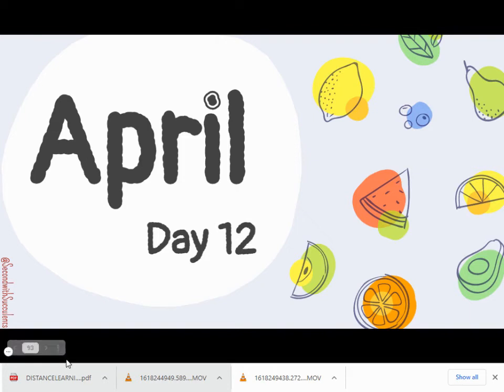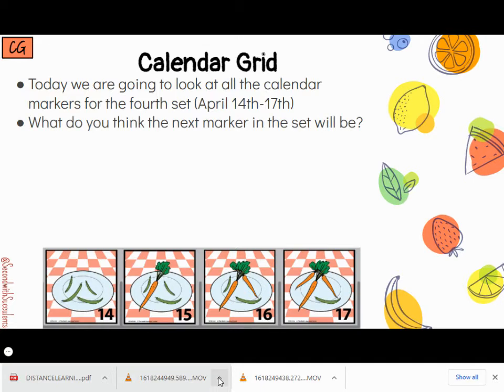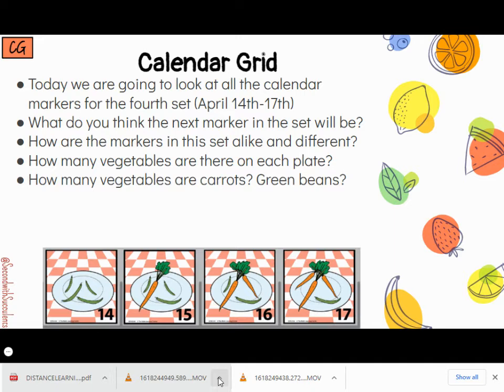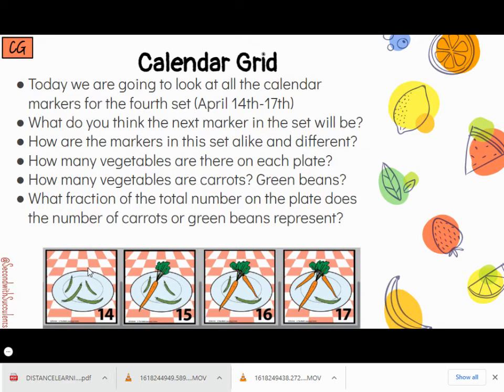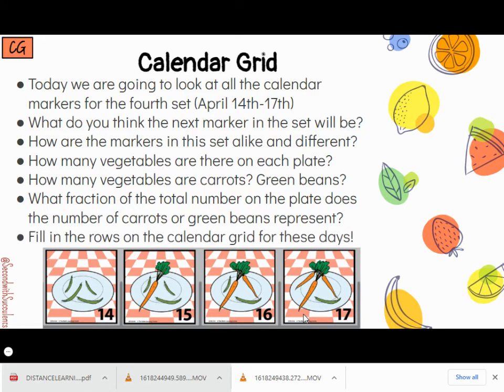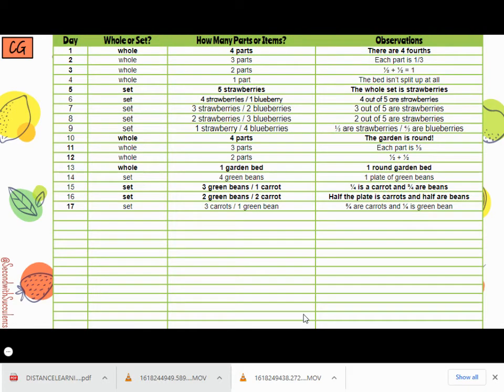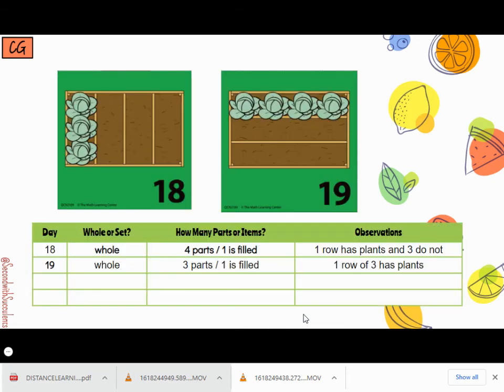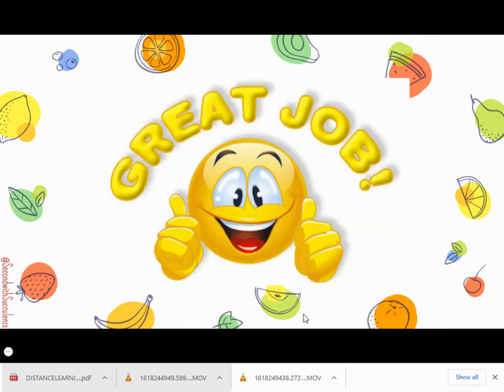VE NC April 19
This video was created by Edmond Public Schools for use by Edmond students and families. It is based on or uses components of our purchased curriculum, Bridges Math.  Slides created with help from SecondWithSucculents.